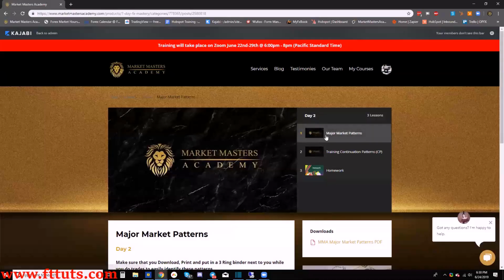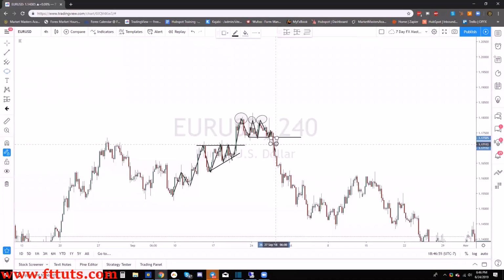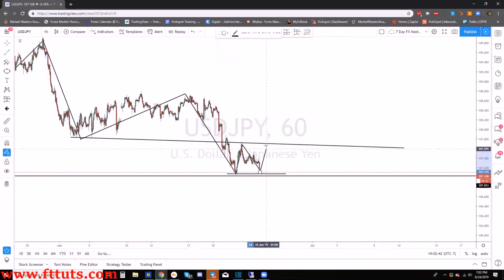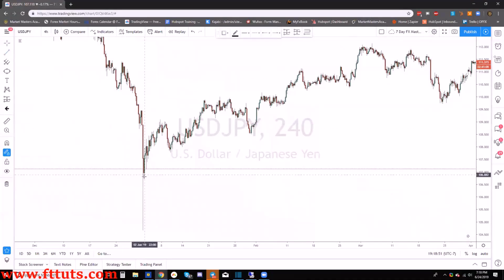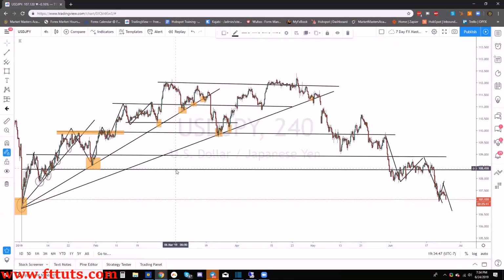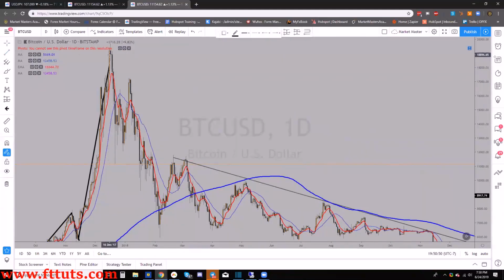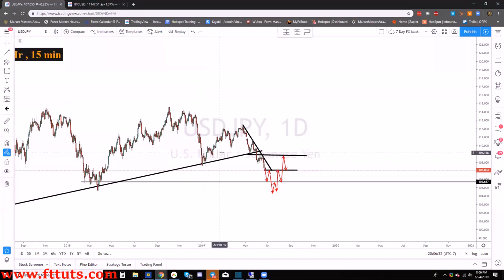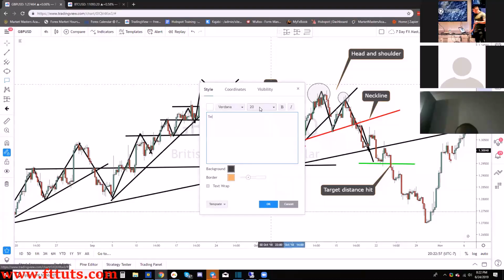Day 2 Video